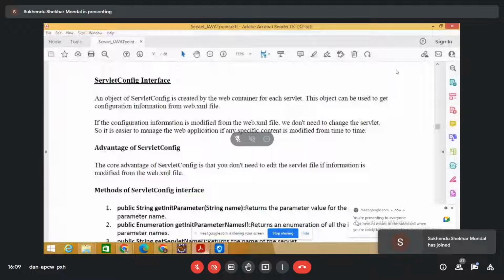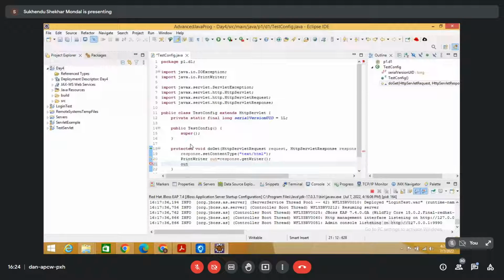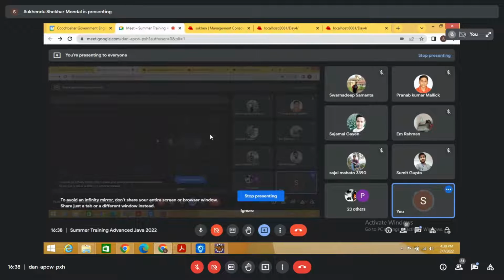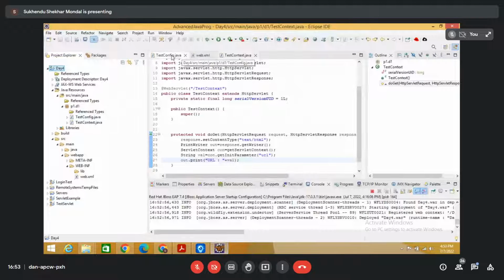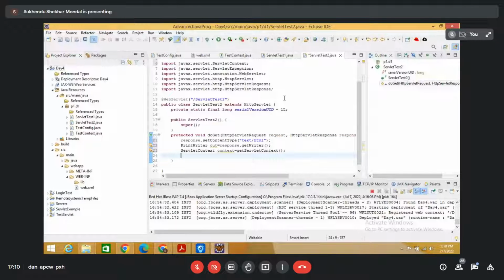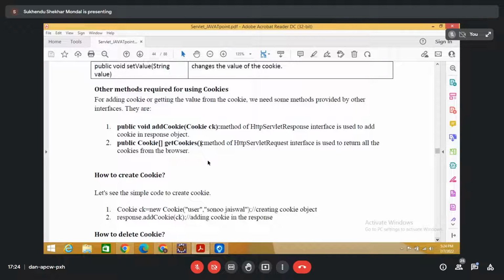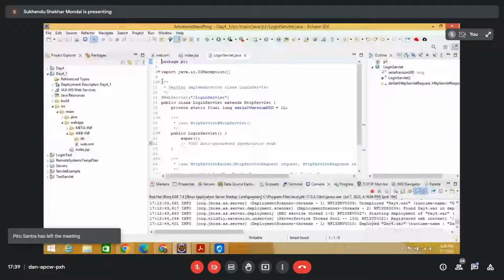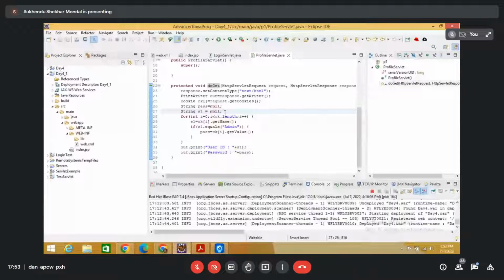DAY04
HTTP Servlet
Generic Servlet
Servlet Request
Servlet Response

import javax.servlet.*;

In the life cycle of a servlet, we have mainly three stages, which are mentioned below.

init()
service()
destroy()

Next, we will learn the Life-Cycle of a Java Servlet in a detailed manner.

Java Servlet Life-Cycle

1. init()
The init() is the germinating stage of any Java Servlet. When a URL specific to a particular servlet is triggered, the init() method is invoked.

Another scenario when the init() method gets invoked is when the servers are fired up. With every server starting up, the corresponding servlets also get started, and so does the init() method.

One important specialty of the init() method is the init() method only gets invoked once in the entire life cycle of the Servlet, and the init() method will not respond to any of the user's commands.

The init() method Syntax:

public void init() throws ServletException {

//init() method initializing

2. service()
The service() method is the heart of the life cycle of a Java Servlet. Right after the Servlet's initialization, it encounters the service requests from the client end.

The client may request various services like:

GET
PUT
UPDATE
DELETE

doGet() for GET
doPut() for PUT
doUpdate() for UPDATE
doDelete() for DELETE
The service() method Syntax:

public void service(ServletRequest request, ServletResponse response)

throws ServletException, IOException {

3. destroy()
Like the init() method, the destroy() method is also called only once in the Java Servlet's entire life cycle.

The destroy() method Syntax:

public void destroy() {

//destroy() method finalizing

Java Servlet Features

Portable
Efficient
Scalable
Robust
1. Portable
As discussed above, the servlets feature the same Portable nature as the Java Programming Language. The Servlet program designed in one Operating System's Platform can be run in a different Operating System Platform with ease.

2. Efficient
The Java Servlet, by its nature, provides an instantaneous response to the client's request. Also, it can be portable and perform in every environmental condition regardless of the operating system platform.

3. Scalable
We consider Java Servlets to be highly scalable. Servlets use completely lightweight threads for the processes and can simultaneously handle multiple client requests by generating various threads.

4. Robust
The Java Servlets are best known for their robust operating procedures. The servlets extend the features of Java, which include.

Java Servlet Request
The Java Servlets operate in the form of Requests and Responses. The first phase is the request from the user's end. The HttpRequest object represents the HTTP request to a browser that the user sends to the web application. Thus, anything the browser sends is accessible through the HttpRequest.

Now, we will learn about the various segments of a request received by the Servlet.

HTTP Request Header
HTTP Request Parameters
HTTP Request InputStream
HTTP Request Context
HTTP Request Session
1. HTTP Request Header
The request headers are key-value pairs sent as a request by the browser, along with the HTTP request. The request headers contain information about what browser software is being used, what file types the browser can receive.

2. HTTP Request Parameters
Along with the request, the browser shares a few parameters related to the information required. Request parameters are technically a crucial part of the URL of an HTTP request.

3. HTTP Request InputStream
HTTP Request InputStream is an ordered stream of input data. The HTTP Request InputStream extends the java.io.InputStream library.

4. HTTP Request Context
We dedicate the HTTP Request Context to storing the metadata related to the application.

5. HTTP Request Session
The session object holds information about a specific user in between multiple requests. In case you set a new object during the session object request, the object will get available for you to access during any subsequent requests within the same session time scope.

Now, we will advance and learn the Java Servlet Response Phase

HTTP Response Header
HTTP Response Content Type
HTTP Response Content Length
HTTP Response Write HTML
HTTP Response Redirection
1. HTTP Response Header
Similar to HTTP Request, the HTTP response includes headers. These are responsible for all the data written in the response.

2. HTTP Response Content Type
The Content-Type header tells the browser about the type of content you are sending in return.

3. HTTP Response Content-Length
The Content-Length header tells you about the number of bytes your Servlet is sending in return.

4. HTTP Response Write HTML
To send the HTML back to the browser, you need to retrieve the PrintWriter from the HTTP response object.

5. HTTP Response Redirection
Redirecting will help you turn yourself to a different webpage from the current one.